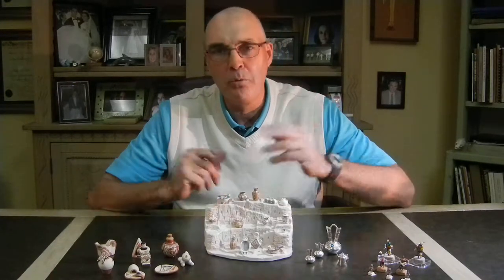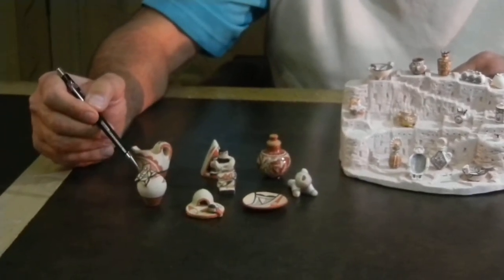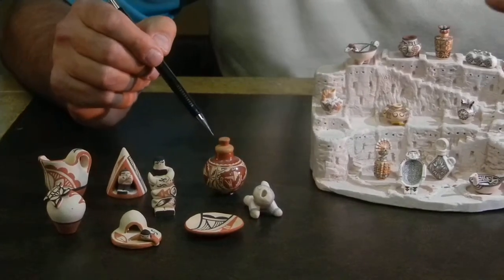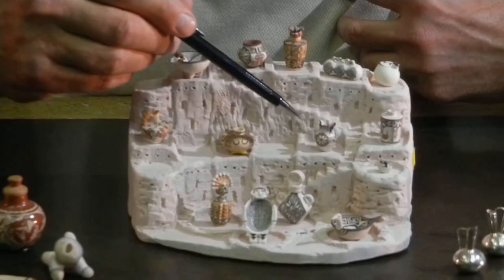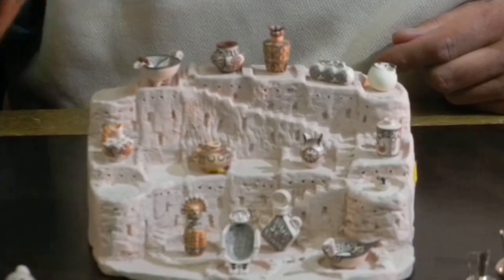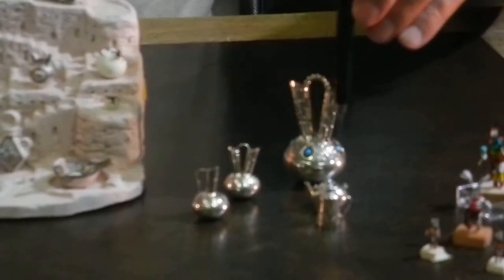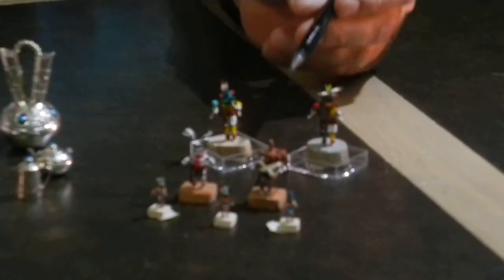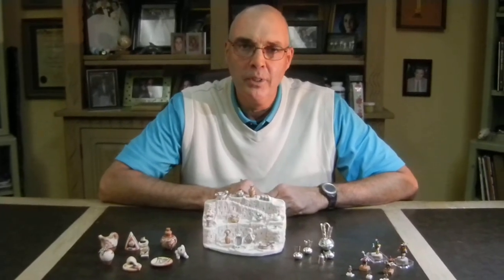Collectible Miniature Native American Art (Pottery)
Today Guy shows us a few of the miniatures you can find right here at Palms Trading Co. Guy talks about all of the types of miniatures we see from keepsake trinkets to collectible fine art. My apologies for the focus on this video as the minatures are VERY small.